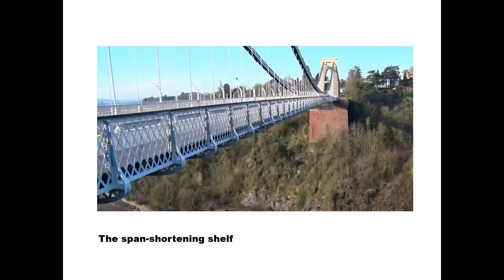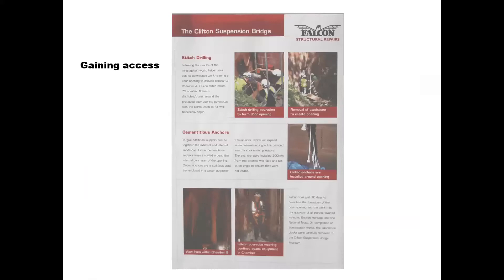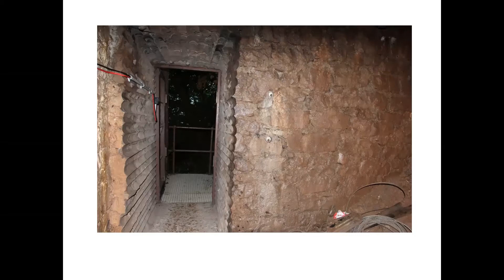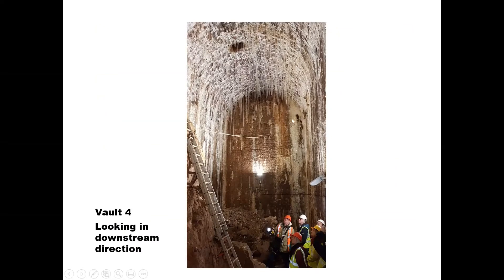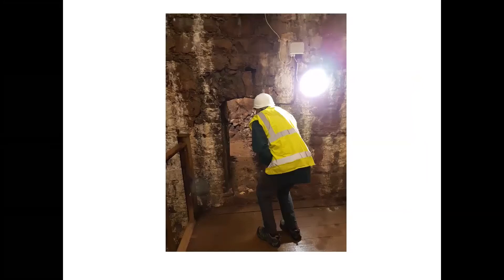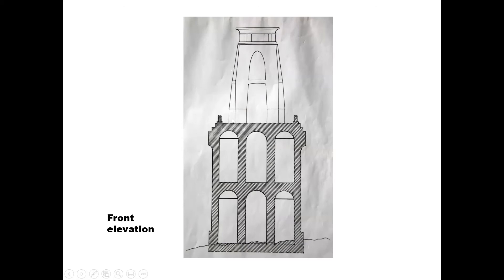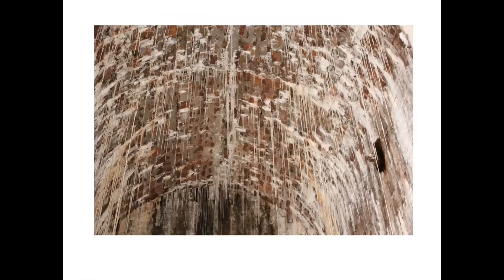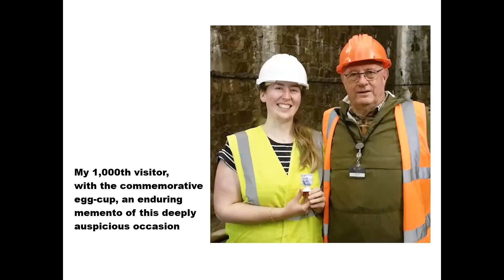Teabreak Talks: Into the Belly of the Beast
Descend the wooded slope of the gorge and enter two of the huge vaulted chambers directly beneath the Leigh Woods tower. See how we access the space for maintenance and tours and marvel at the impressive array of stalactites above us.

Our Teabreak Talks were delivered live during the pandemic lockdowns over Zoom. Recordings of the talks have been edited and added to Youtube for everyone to enjoy. In some cases, the videos have variable sound and image quality due to the live nature of the recordings.

Supported by Arts Council England on behalf of DCMS